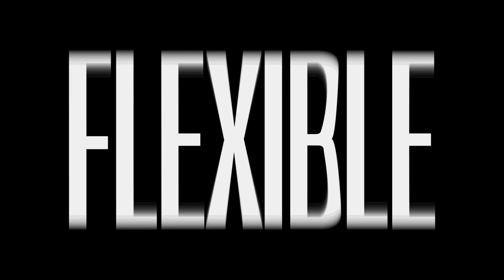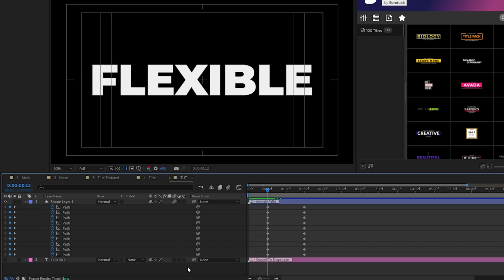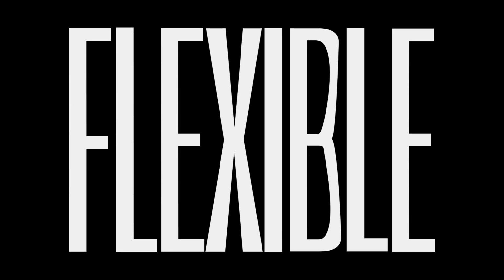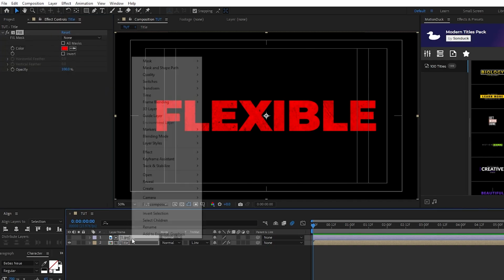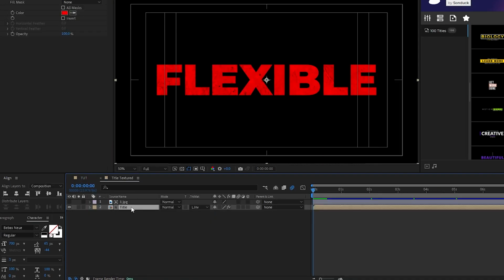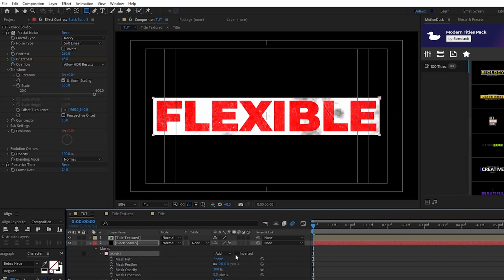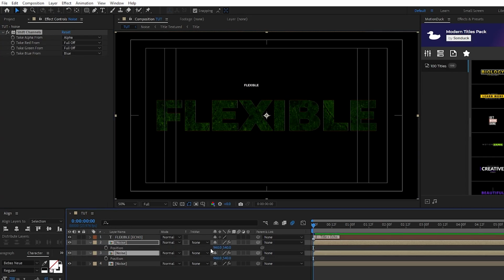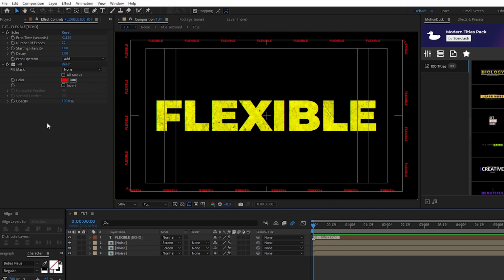4 Chaotic Title Stretching Effects in After Effects | Tutorial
Pulse 150+ Motion Graphics Pack - Let's make things chaotic with this Title Stretching Effect in After Effects. Learn how to take any title and fully stretch your title in a professional way. Then create textures and grunge to make the animation stand out in After Effects!

Save time and produce top-of-the-line work with amazing full screen motion graphics.

► Our brand new subscription plan for every pack + every future pack

Timecode:
0:00 Intro
0:15 - Step 1 - Title Stretch
2:06 Produce Great Motion Graphics
2:32 - Step 2 - Title Texture
3:19 - Step 3 - Noise Reveal
5:27 - Step 4 - RGB & Border Title
7:07 Outro - Please Subscribe!